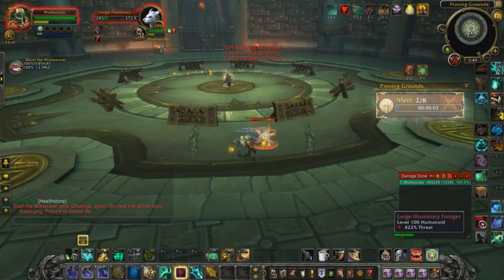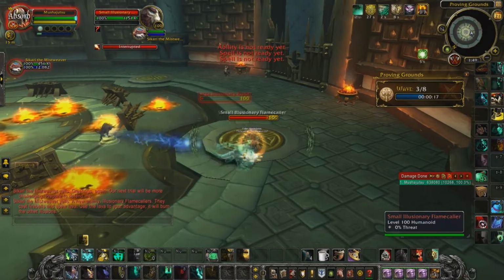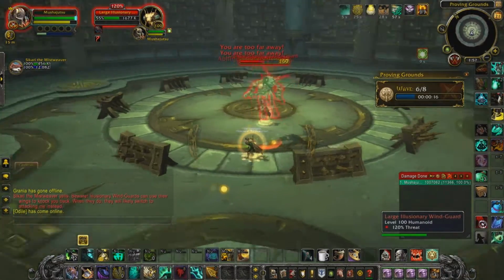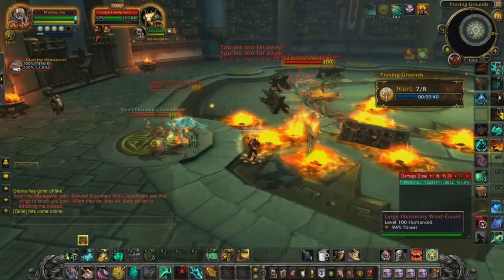Brewmaster Monk Silver Proving grounds Tank wave by wave guide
Just a quick one shot of each wave in silver proving grounds as a brewmaster monk tank.